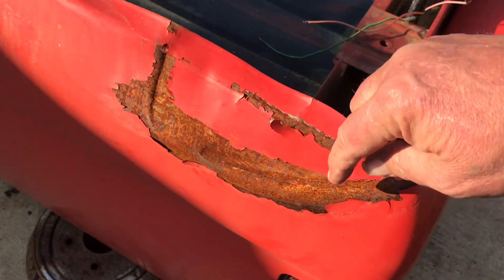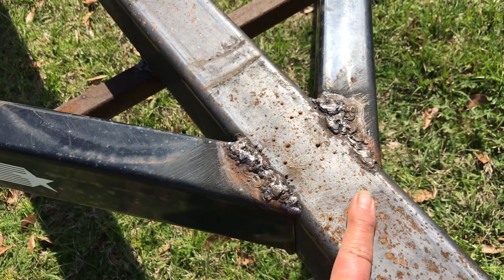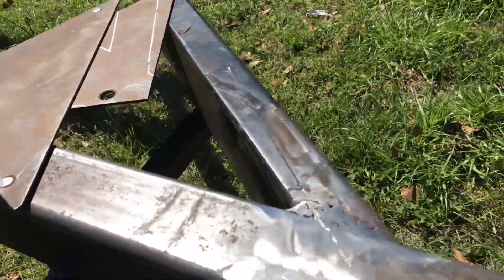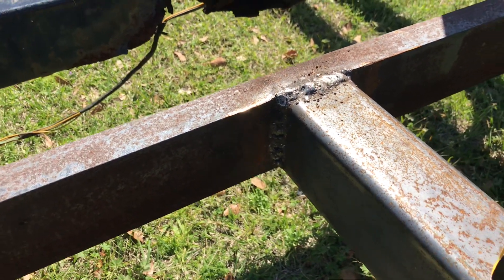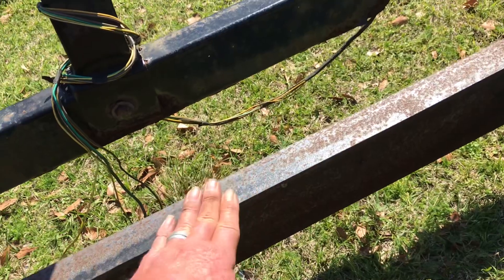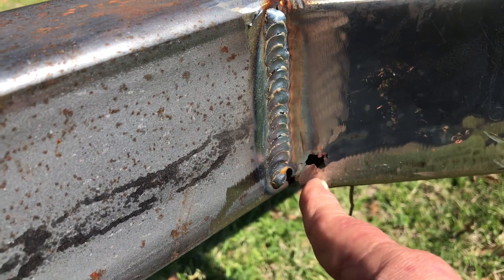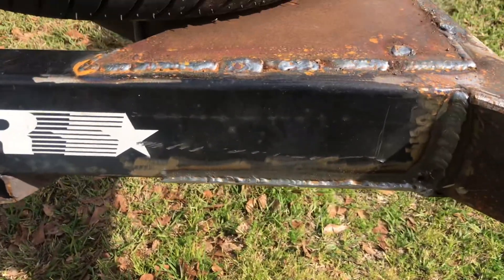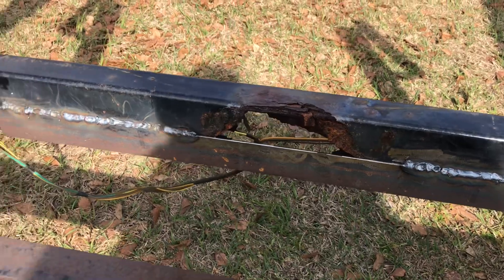Boat trailer repair?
Let’s patch up a boat trailer for a family member.